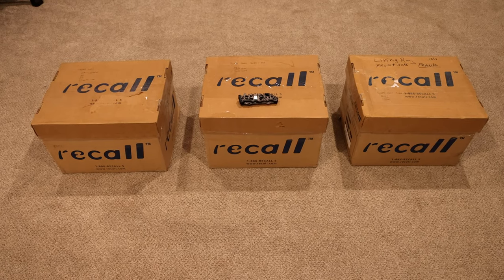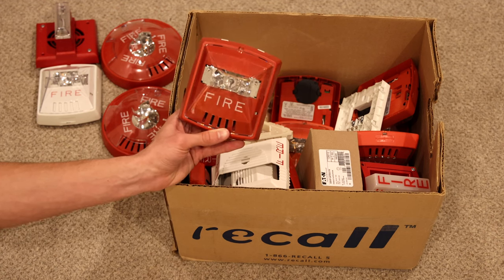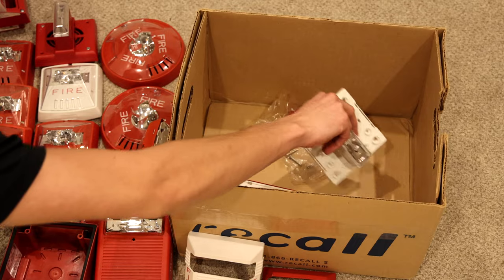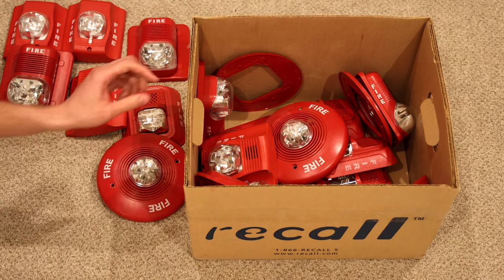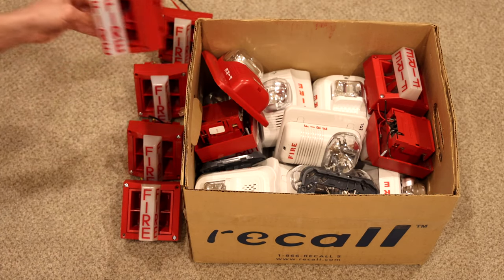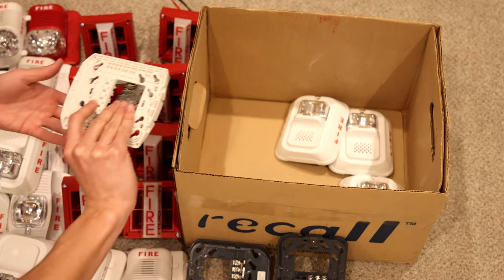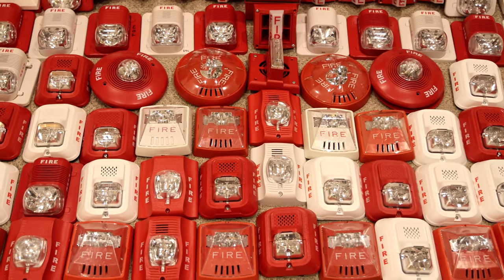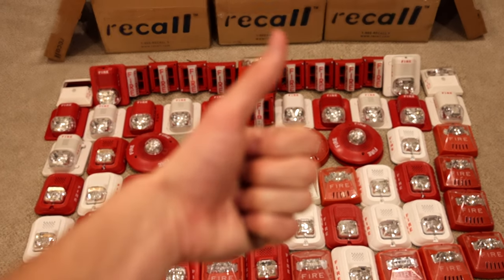Unboxing 65 Fire Alarms! | Giveaway Coming!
After unboxing 65 fire alarm notification appliances sent in by an awesome subscriber, I want to continue spreading kindness through a fire alarm giveaway!